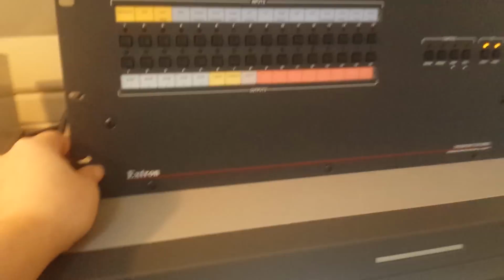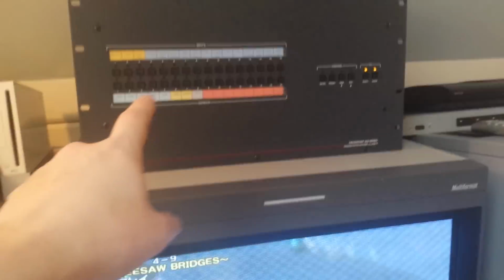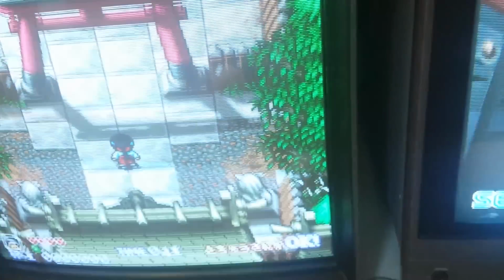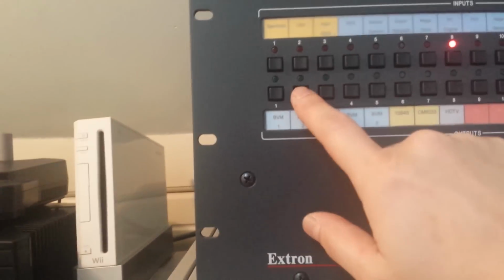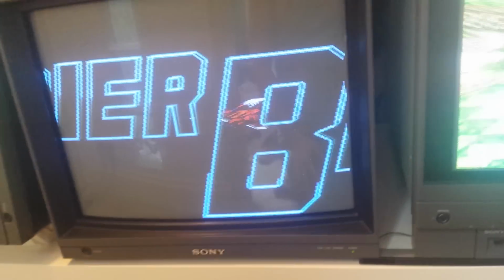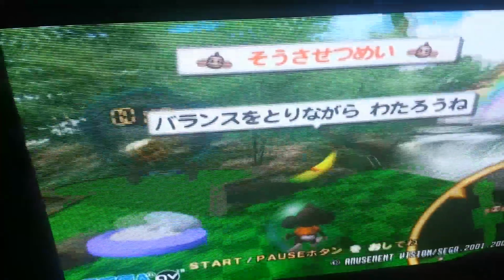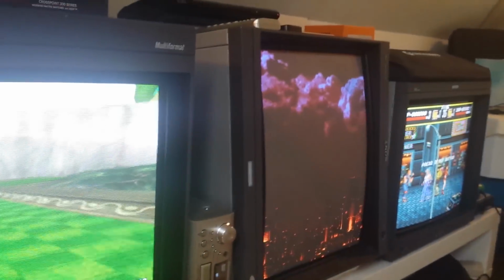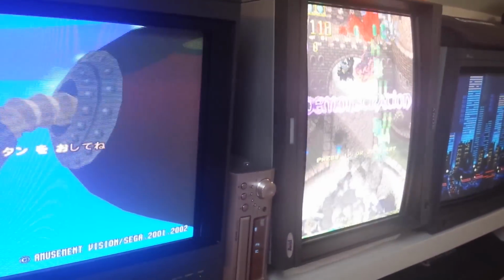Hooking up 16 retro consoles with a Extron Crosspoint Matrix switcher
A quick demo of the capabilities of the Extron Crosspoint Matrix Switcher.  A 16*8 matrix switcher using BNC plugs.  Something to note however is that the Extron only accepts Composite sync.  Feeding a Composite Video into it results in No Sync.  Most consoles cables uses Composite Video and you will need to install LM1881 sync strippers inside each plugs.

A great space saving device with Zero crosstalks and also since it  uses Composite Sync through it's ASDP internal processing unit, the signal that comes out of it is actually better than plugging in the consoles directly! Good stuff!

It is quite a pain to set up but once it's all done it is well worth the effort.  Playing 4 player with each player having a screen of their own is epic or just playing street fighter tournament style!